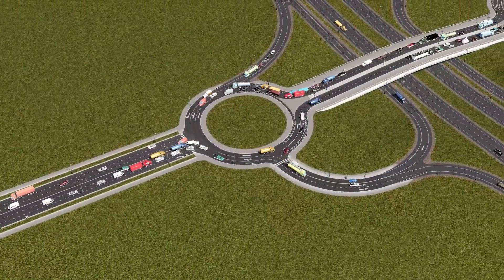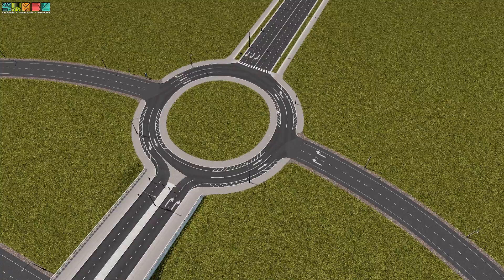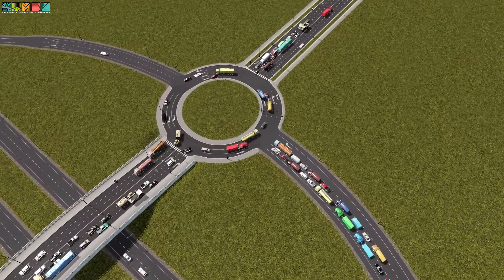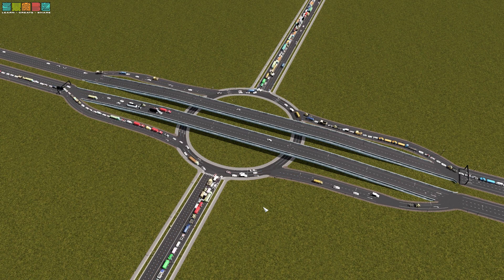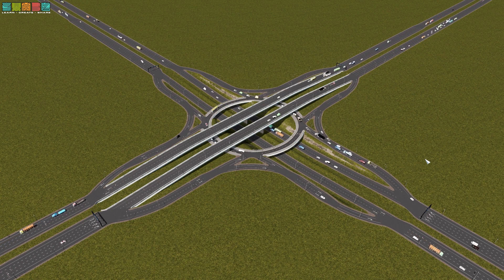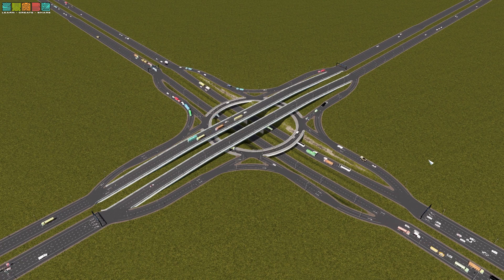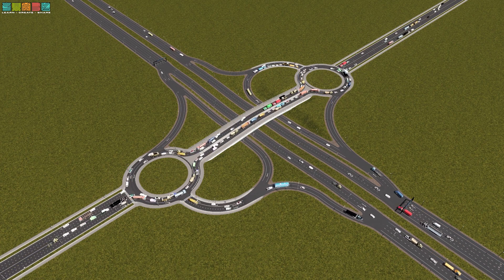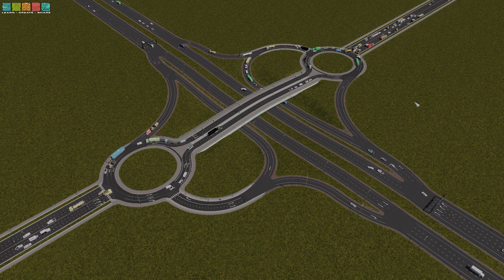Roundabouts work GREAT in Interchanges! (Sometimes) - Roundabout Interchange Comparison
➤Who says I don't like roundabouts? Today those silly circles get all the love and help us move traffic between roads! Several roundabout interchanges will be compared. The good, the bad, and the GREAT!

0:00 Intro
2:21 Dogbone
4:35 Bypass Roundabout
6:52 Double-Bypass Roundabout
9:48 Roundabout Partial Cloverleaf